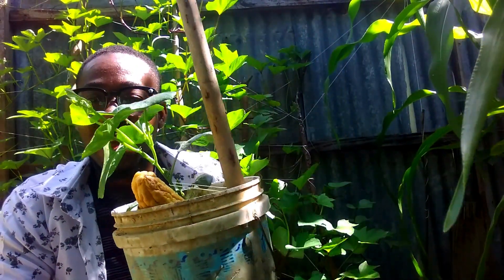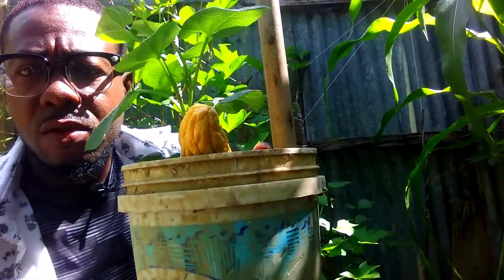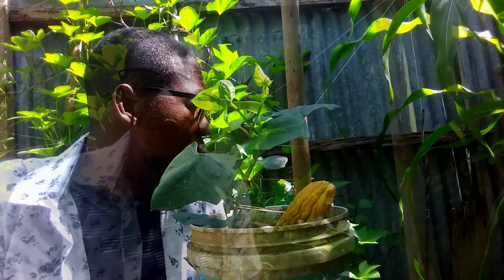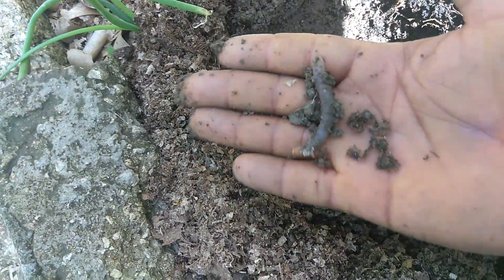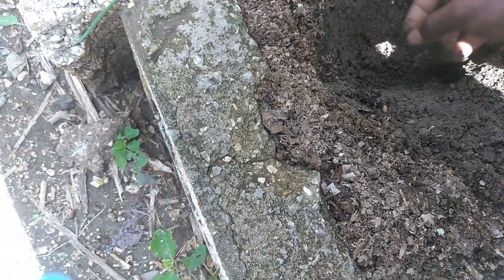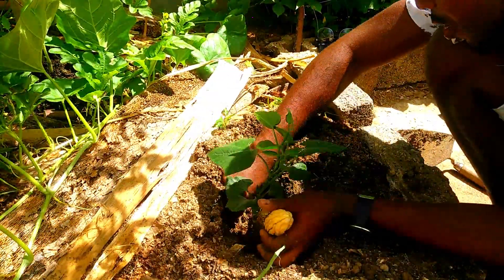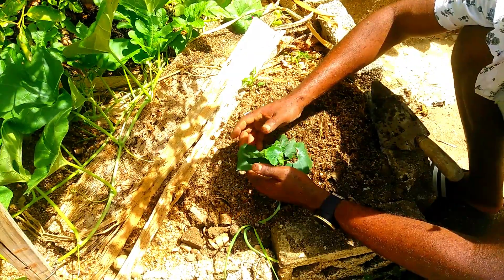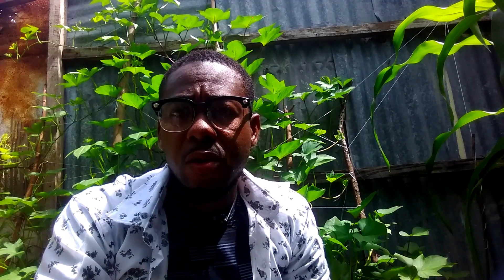Plantation de la christophine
Vous pouvez également cultiver la christophine dans un pot de 20 cm de diamètre en le remplissant d'un mélange de terreaux et en posant la chayote à plat sans la décortiquer.